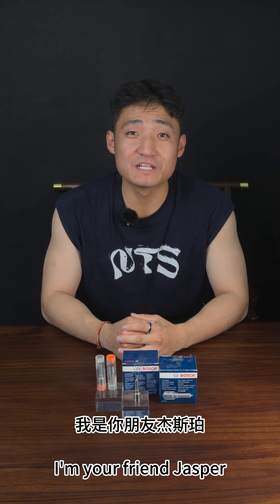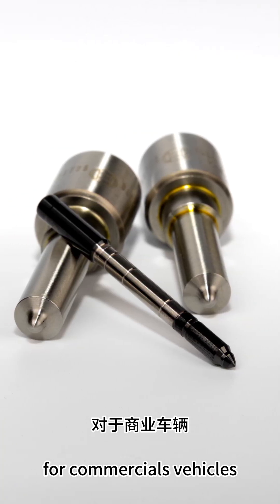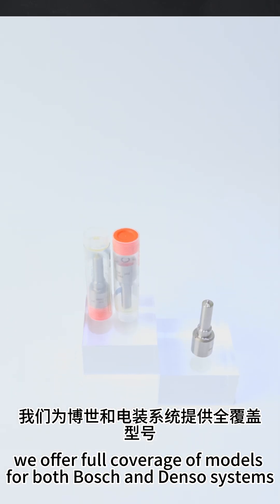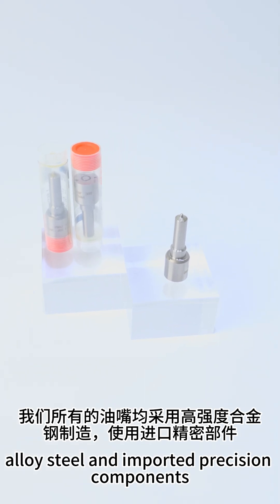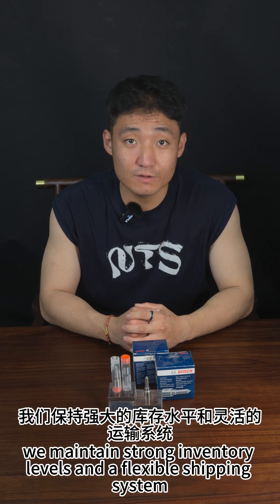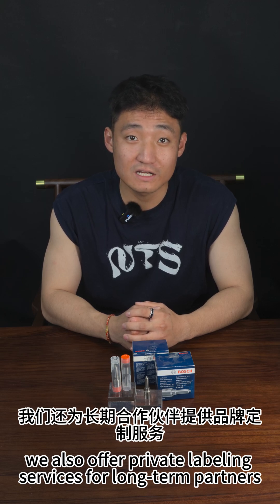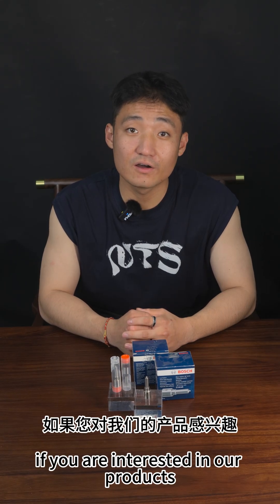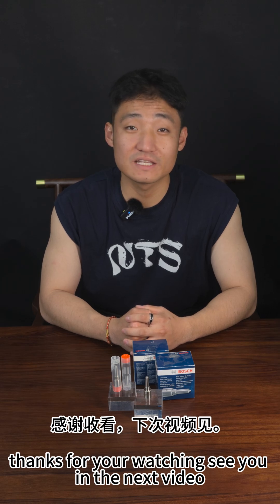Precision Nozzles for Peak Injector Performance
🔧 Precision injection for stable power output
📍 Micron-level orifice for fine atomization
📍 Precision machining for reliable sealing
📍 High-wear-resistant materials for extended lifespan

✅ Compatible with multiple Denso injector models
✅ OEM-standard, one-piece construction
📦 Wide range in stock, small-batch orders supported

📩 Direct from factory. Fast selection. Proven quality.
— The right nozzle makes all the difference